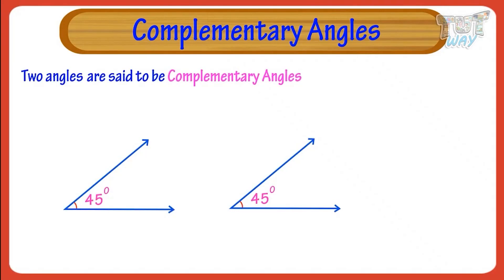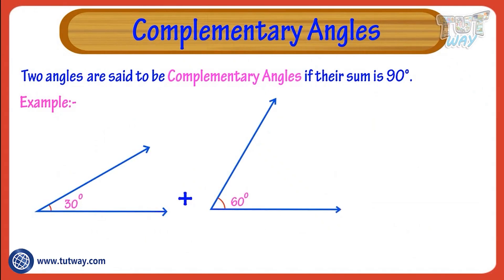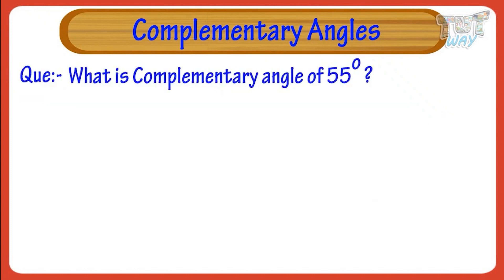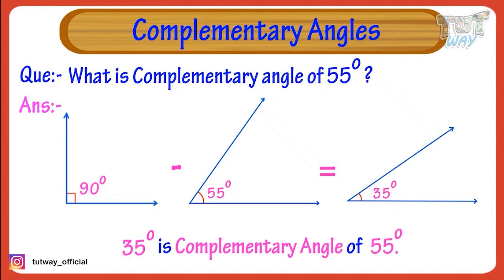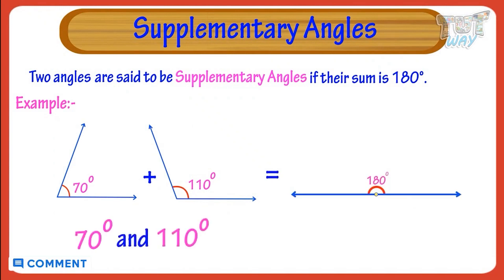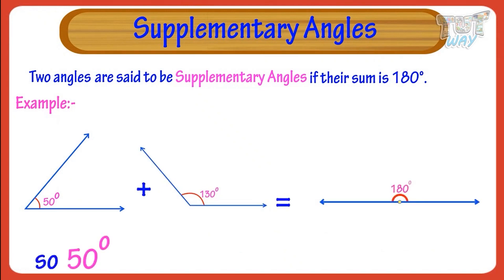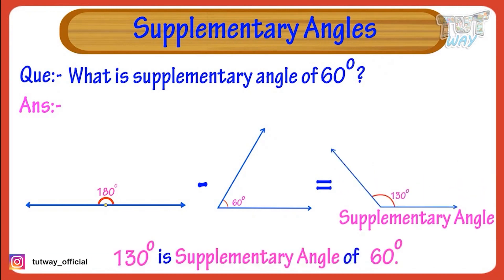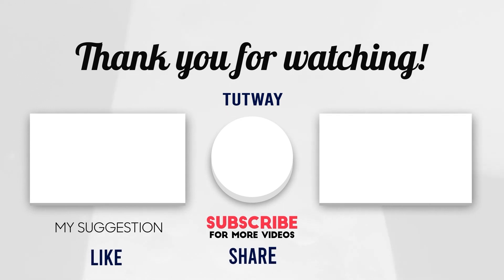How to Measure Angles Using Protractor | Complementary & Supplementary Angles | Geometry | Math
This educational video explains about “Angles”. This will help them a lot in their daily routine.
Complementary Angles
Supplementary Angles
Interior of an Angle
Exterior of an Angle
Different types of Angles
Acute Angle
Right Angle
Obtuse Angle
Reflex Angle